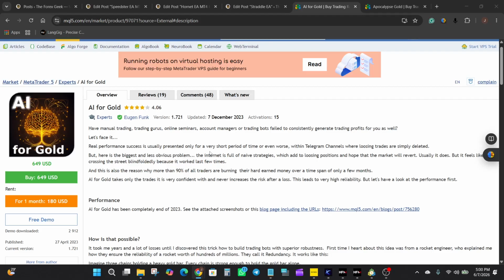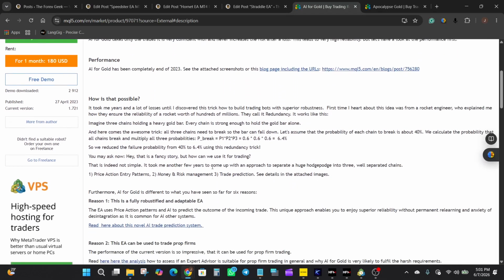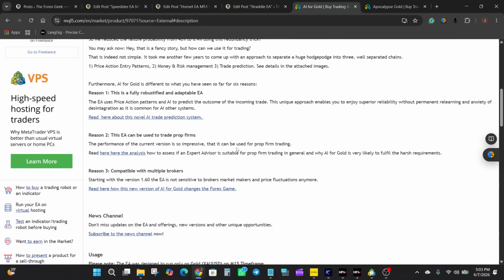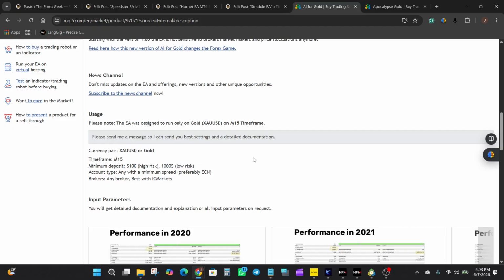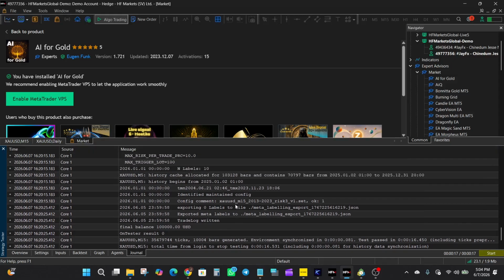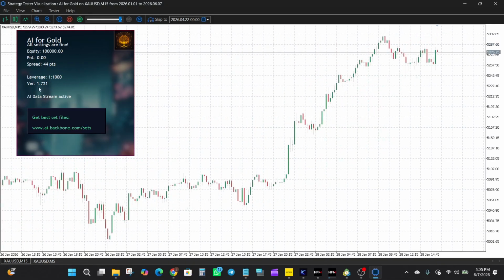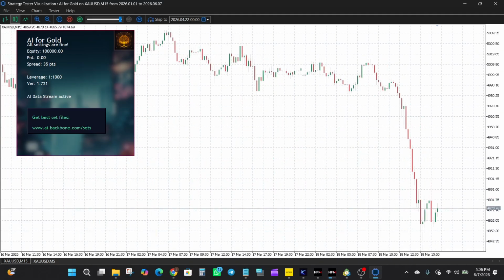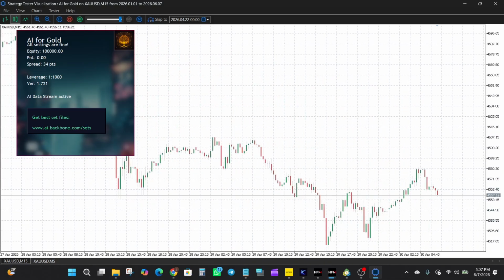AI for Gold EA MT4 & MT5 Review – High-Confidence Gold Trading System Explained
In this review, I break down AI for Gold EA for MT4 and MT5, including its selective trading approach on XAUUSD, its price action and prediction-based logic, and the concept of redundancy used to filter trades. We also go through its recommended setup and evaluate its historical testing behavior on gold markets.